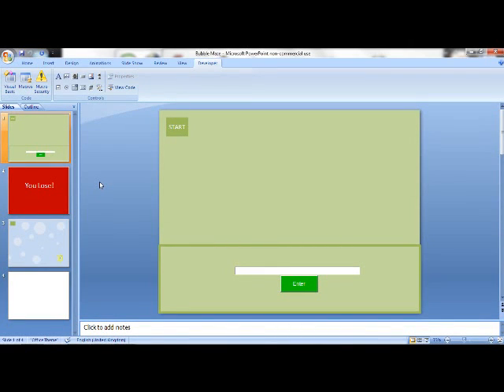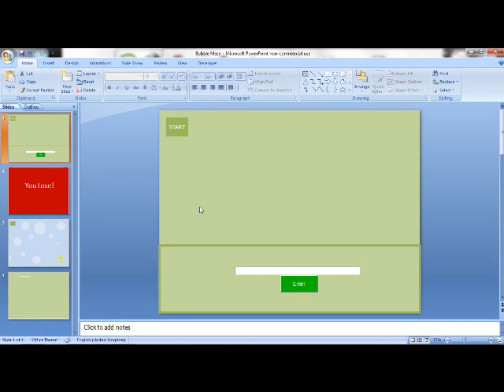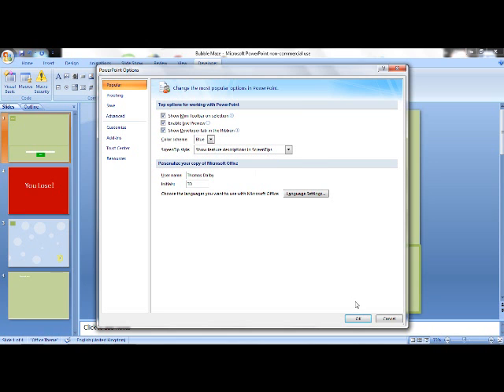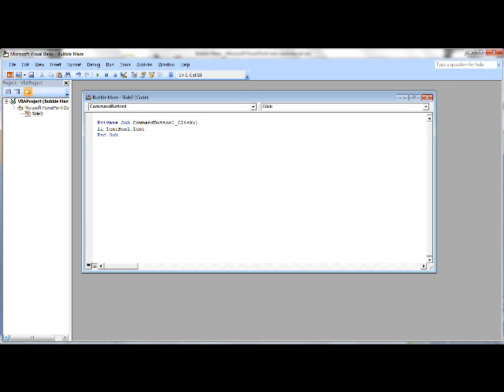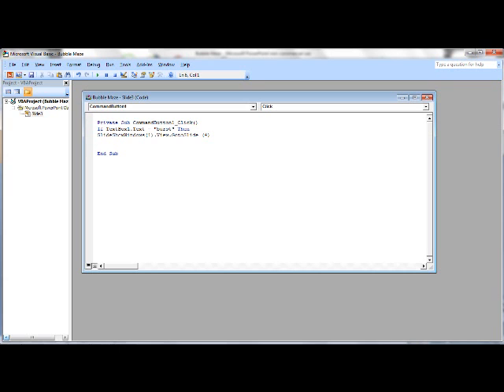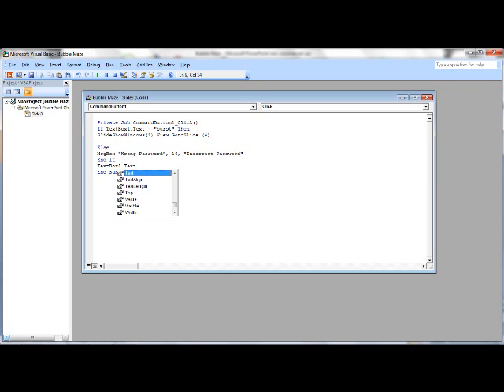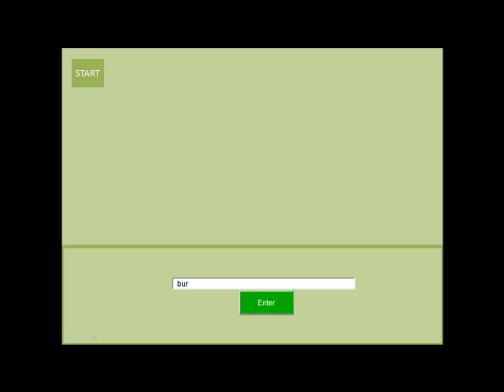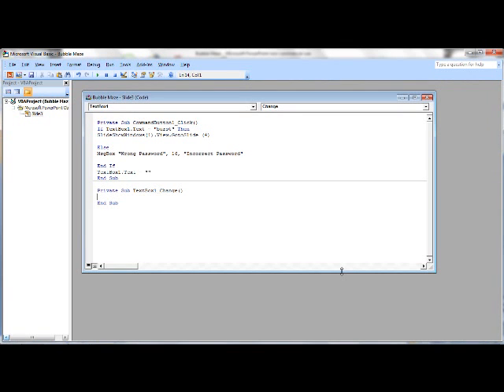Tutorial #5: Super Advance: VBA Coding Password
Yay VBA... Fun